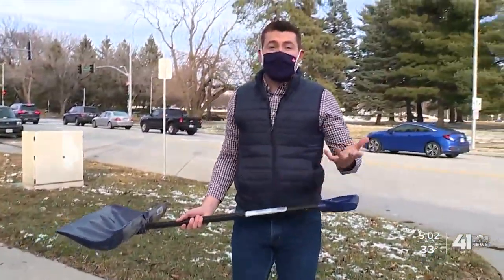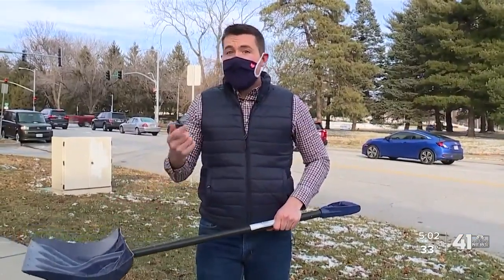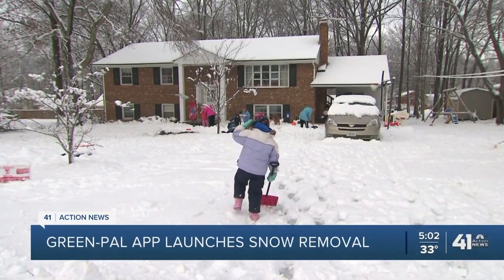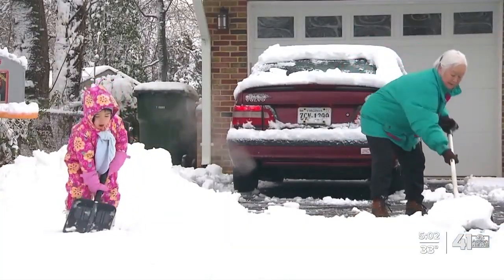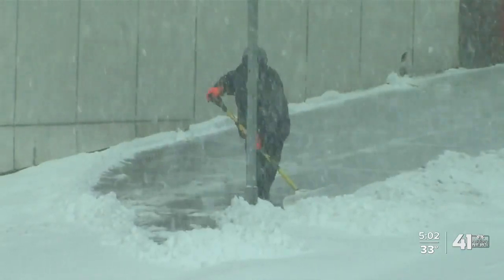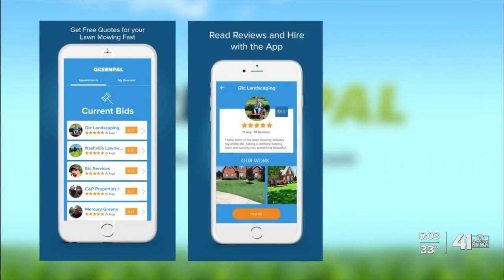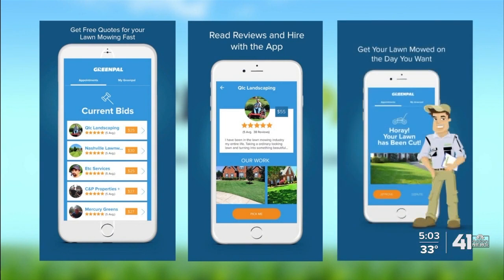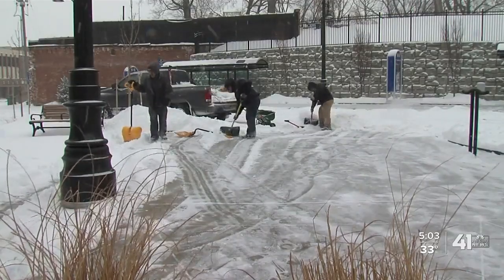App helps homeowners find contractors to shovel snow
There's an app and website to help people who would rather have someone else scoop up the snow off their driveways and sidewalks called GreenPal.